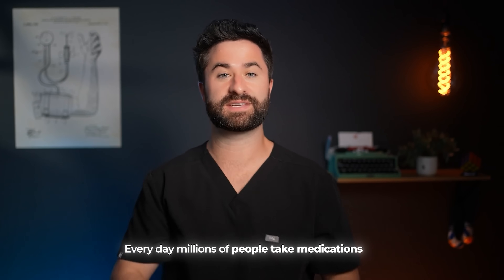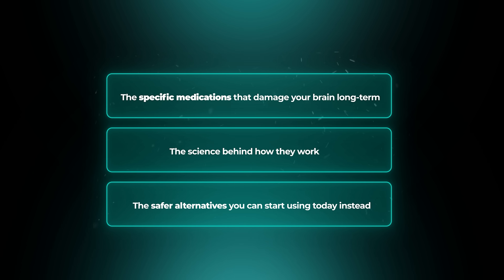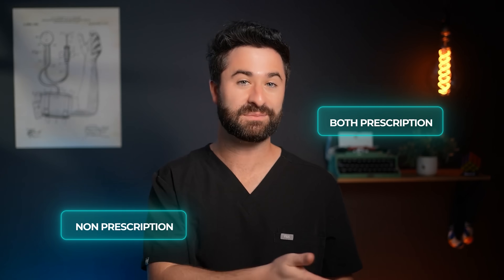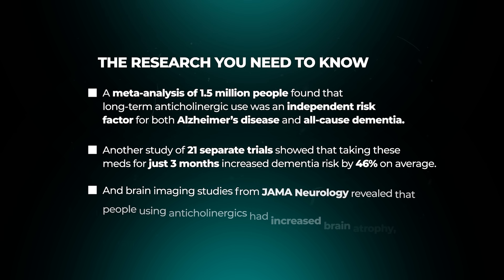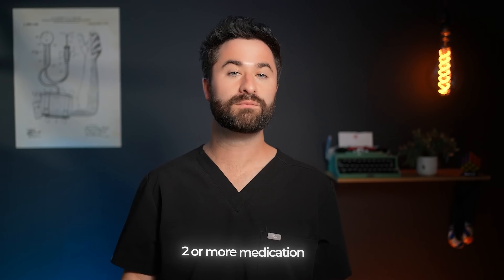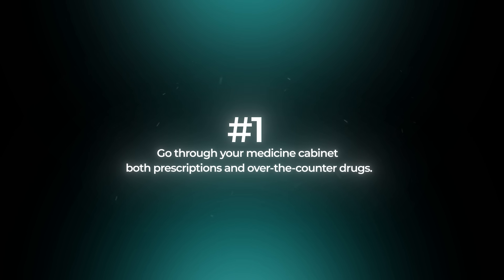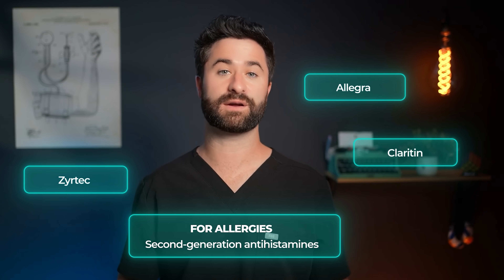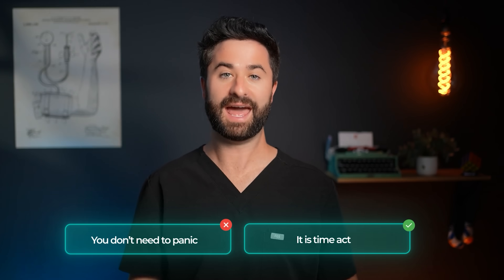This Pill Is Linked To DEMENTIA: Doctor Explains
Are some of the most common medications actually increasing your risk for memory loss and dementia?

In today’s video, I break down the one category of medications -- Anticholinergics -- that research consistently links to cognitive decline especially in adults over 50. This is not about fear — it’s about empowerment. Most people have no idea this link exists, and it’s one of the biggest hidden issues I see in my clinic. If you’re on these medications, watch this before your next refill!

Video Time Stamps:
0:00 Intro
1:01 What Is This Class of Medications?
2:06 Specific Medication Examples
2:55 What The Research Shows
3:41 Who's Most At Risk?
5:28 SAFER Alternatives
7:20 The BEST Thing You Can Do For Your Brain
8:10 FREE Summary
BEST FREE CONTENT RESOURCES:
🗣️ Vitals & Voices — my free, private, doctor-led community for people who want deeper answers, smarter conversations, and a space to ask real health questions without judgment

🩺 The Weekly Checkup — my free email newsletter packed with symptom spotlights, lab insights, doctor-approved tools, and real stories from people just like you. All in one clear email, once a week.

COMING SOON
• Join the waitlist for Dr. Mitch AI (your AI healthcare companion)

The information provided in this video is for educational and informational purposes only and is not intended as a substitute for professional medical advice, diagnosis, or treatment. Always consult your physician or qualified healthcare provider with any questions you may have regarding a medical condition. Never disregard professional medical advice or delay seeking it because of something you heard or saw here.